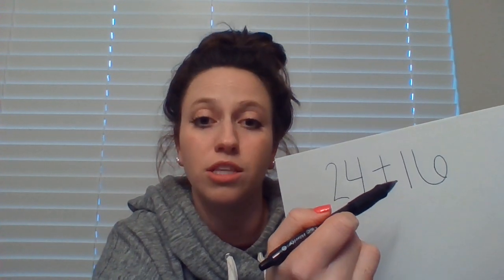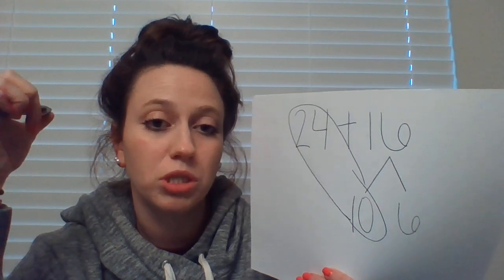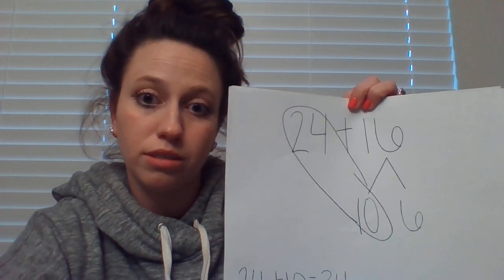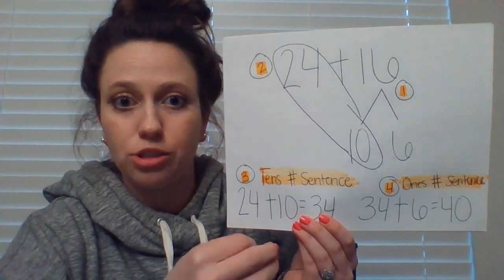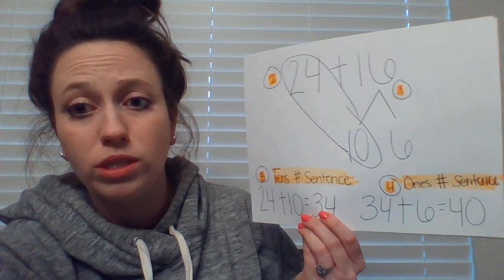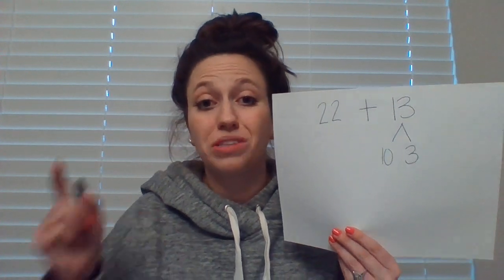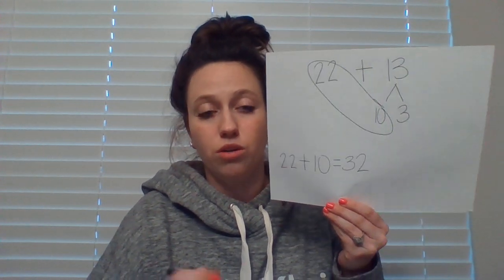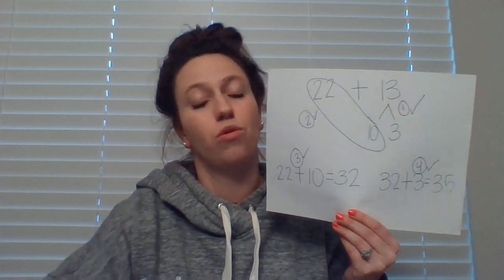Lesson 24 Math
Lesson 24 Math Strategy